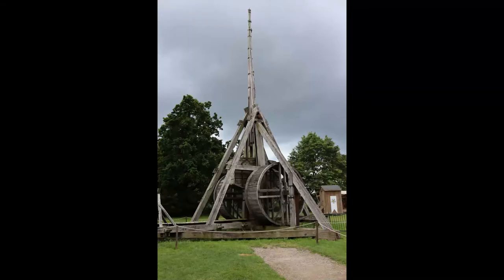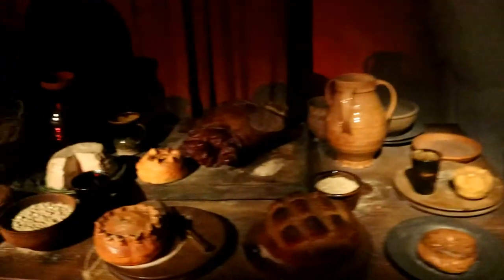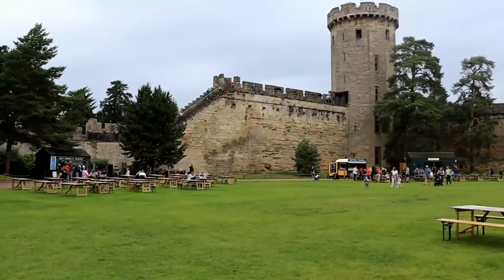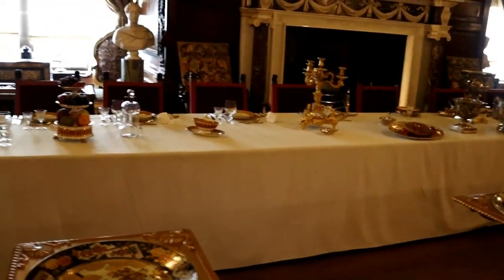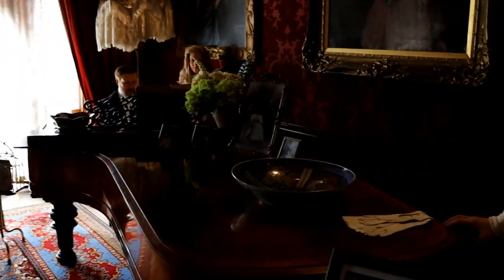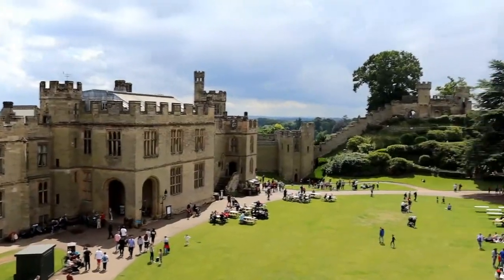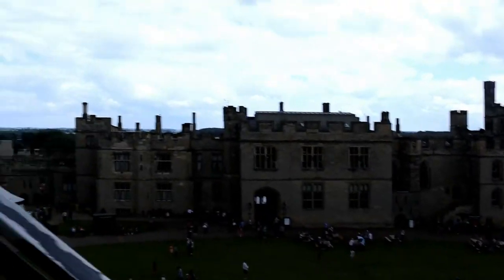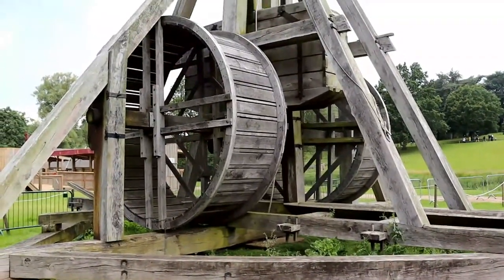Warwick Castle | July 2021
Warwick Castle is a medieval castle developed from a wooden fort, originally built by William the Conqueror during 1068. Warwick is the county town of Warwickshire, England, situated on a meander of the River Avon. The original wooden motte-and-bailey castle was rebuilt in stone during the 12th century.
Join me as I explore the castle and give my thoughts on the walkthrough attractions in my first vlog!